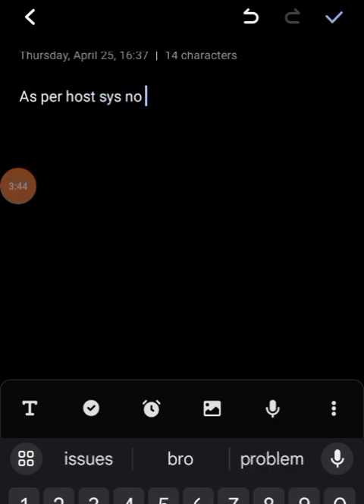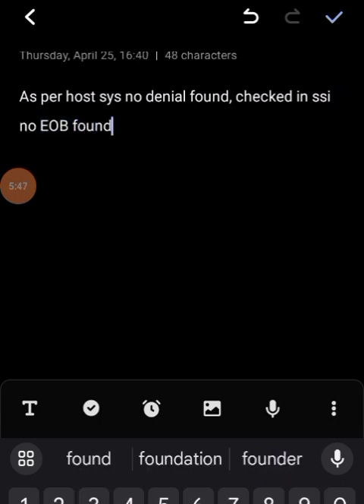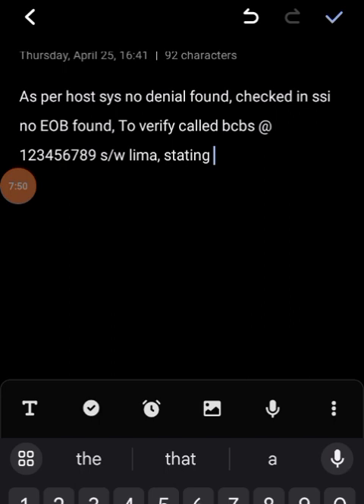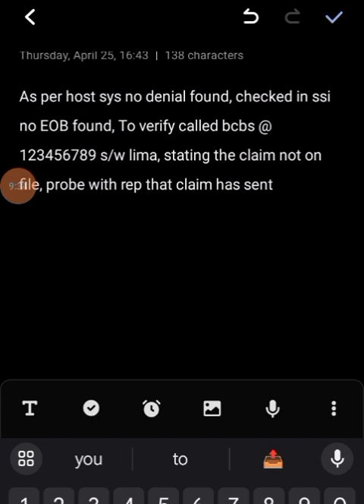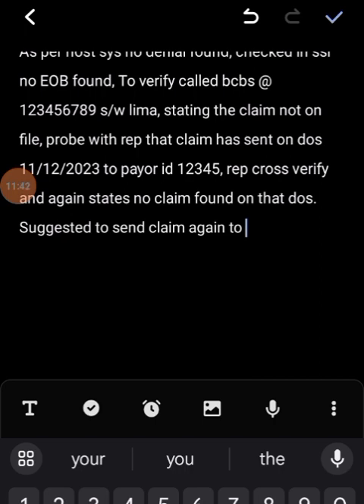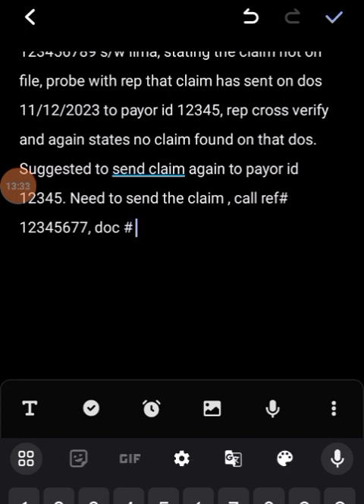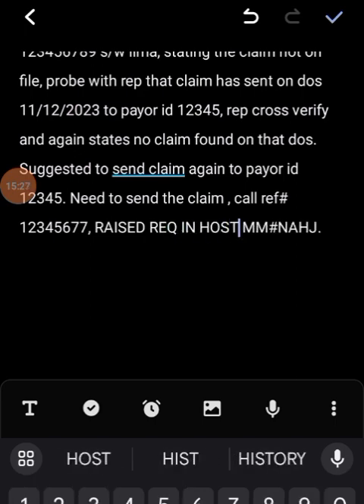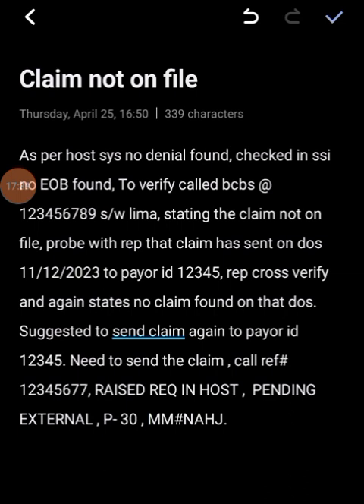How to document the call || AR Calling|| medical billing|| us healthcare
showed you how to document the call for non denial